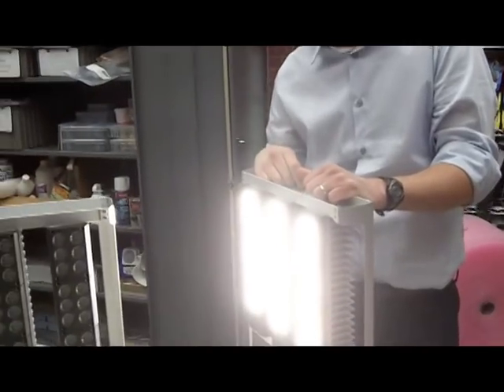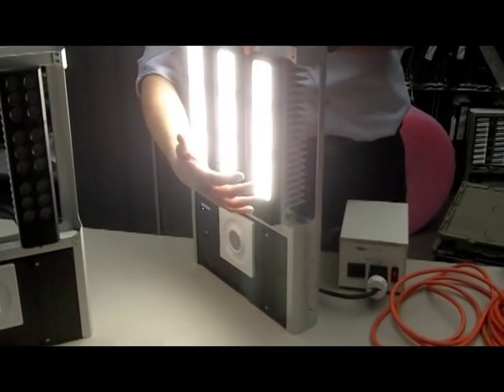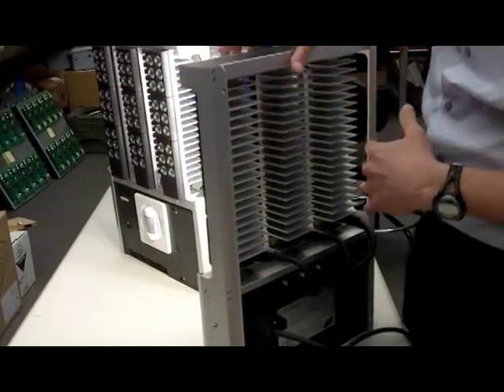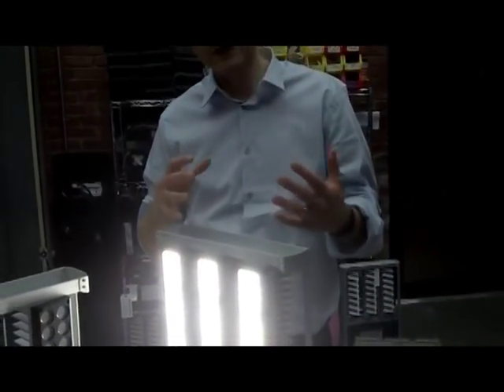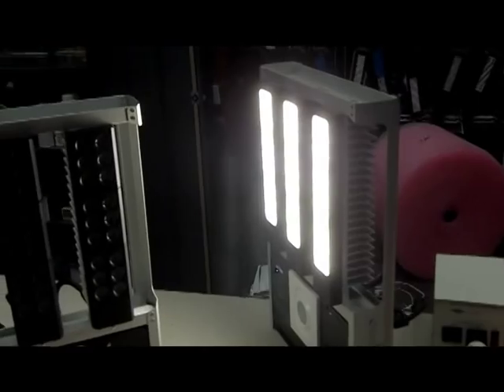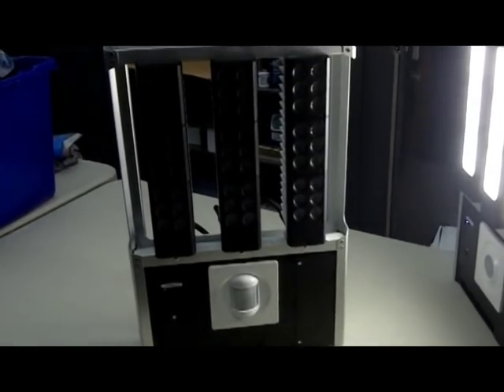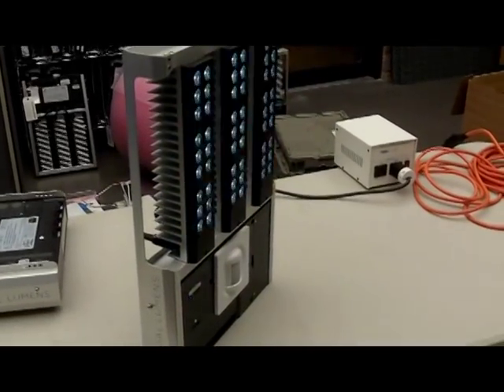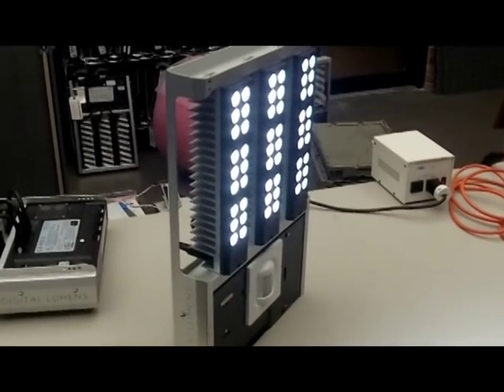DigitalLumens LaMonica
Martin LaMonica from CNET's Green Tech blog interviews Digital Lumens CTO Brian Chemel who shows off the company's commercial LED light fixture at the company's office on April 15, 2011.